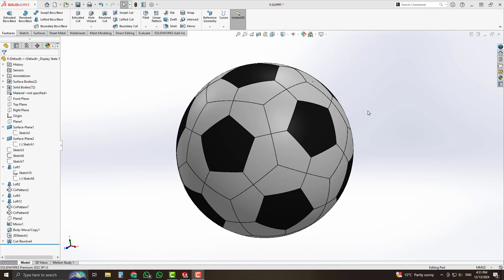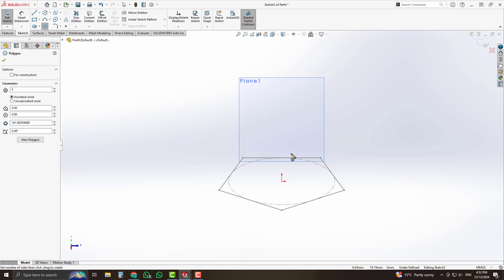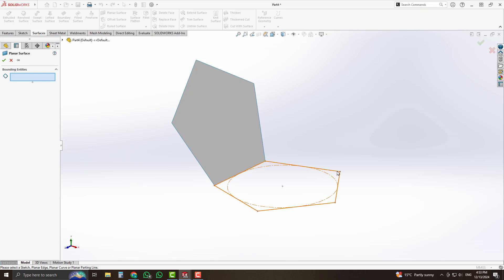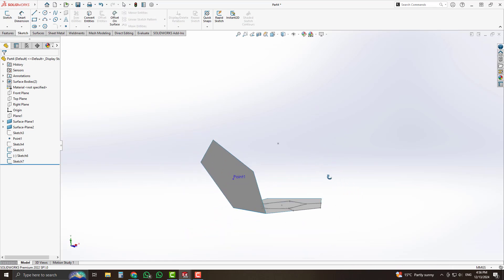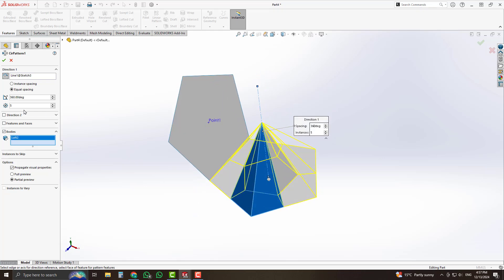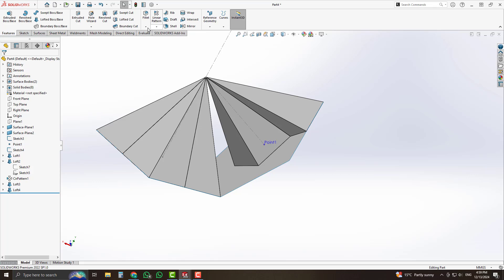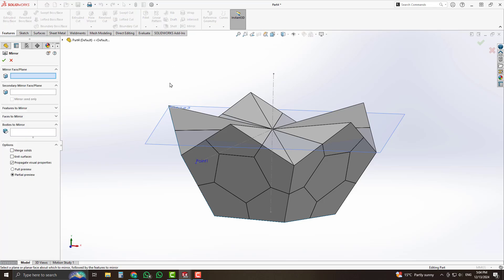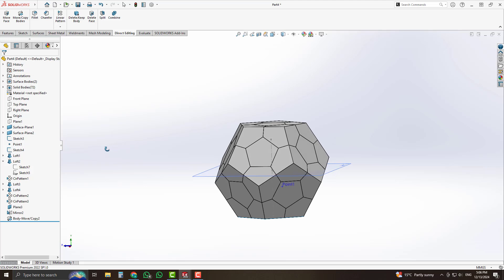3D Model a Pentagon to Pentagon Soccer Ball in Solidworks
Learn how to create a realistic 3D model of a soccer ball in SolidWorks step-by-step! This tutorial is perfect for beginners and intermediate users who want to improve their skills in using SolidWorks tools like sketches, patterns, and features. Follow along as we design a classic soccer ball with accurate geometry and a clean, professional look. By the end of this video, you'll be able to model your own soccer ball and use similar techniques for other complex shapes.

👉 What you'll learn in this video:

Creating and managing 2D sketches for hexagons and pentagons.
Using the circular pattern feature to arrange the panels.
Applying fillets and finishing touches for a realistic design.